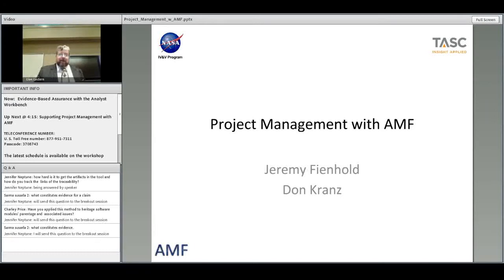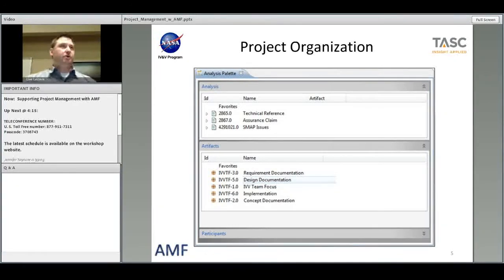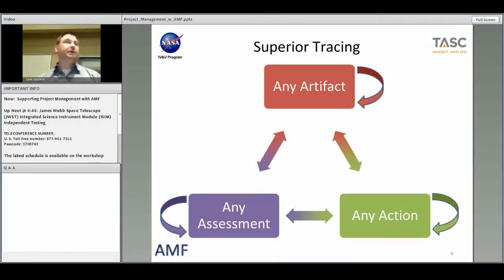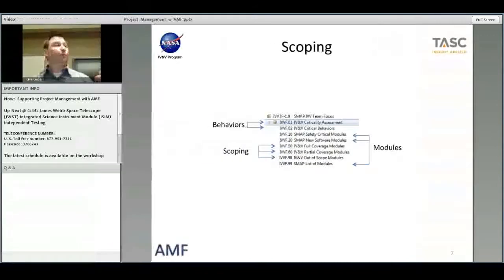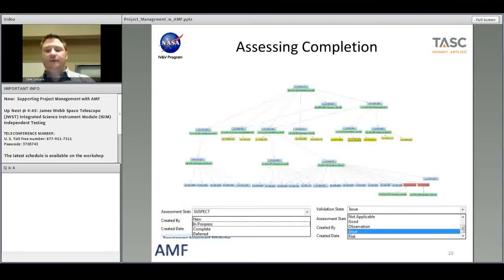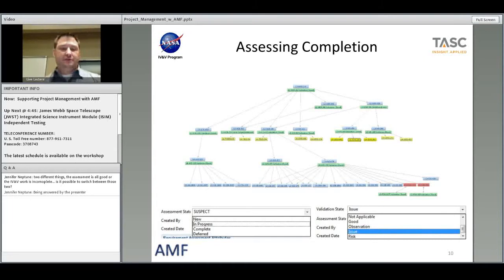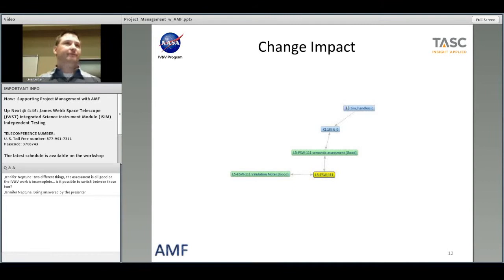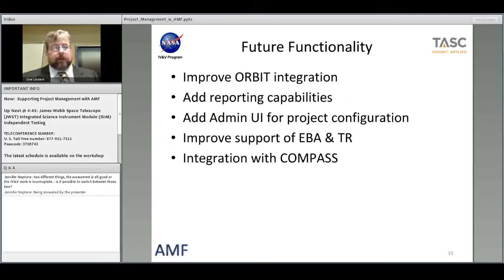2013 NASA IV&V Workshop - Supporting Project Management with AMF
Title: Supporting Project Management with AMF
Presenters: Jeremy Fienhold and Don Kranz
Authors: Jeremy Fienhold and Don Kranz